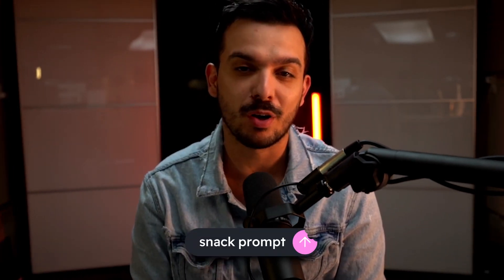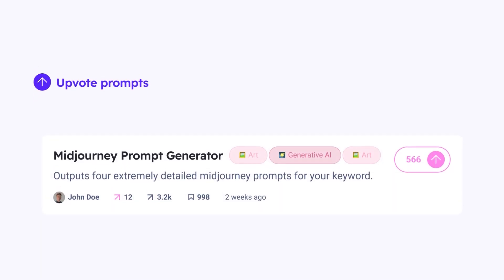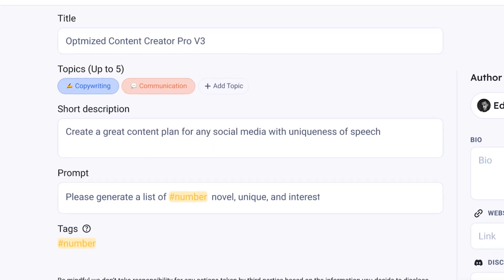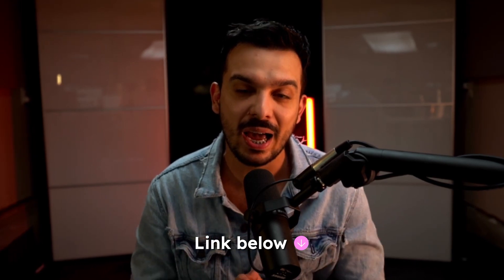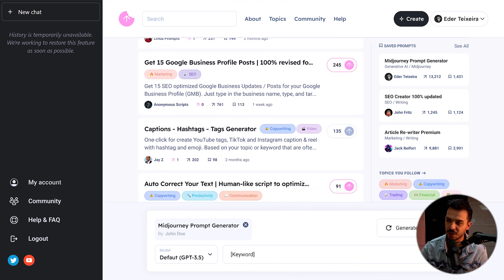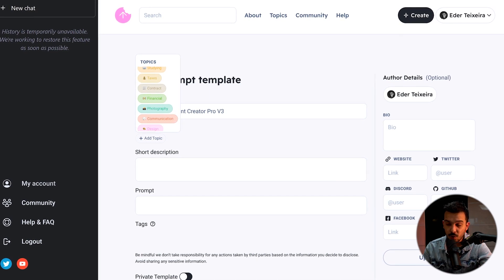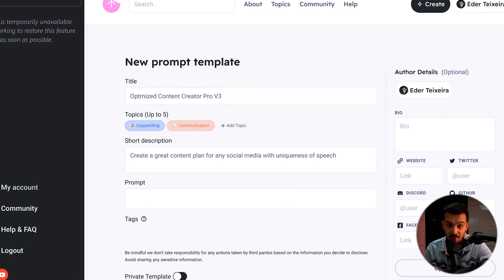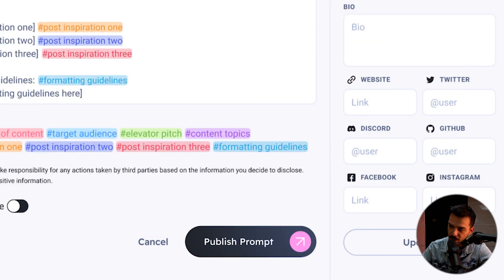The Vision Behind Snack Prompt | A Community-Based Prompt-Sharing Platform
Snack Prompt is a prompt discovery platform that integrates directly into ChatGPT's interface. You can upvote the best prompts, bookmark your favorites, and even participate in the prompt marketplace – without ever switching tabs.

Plus — it's 100% free!

504 Views - Oct 24, 2023

Chatpers:
00:00 - What is Snack Prompt
00:29 - Team Collab Feature
01:01 - Platform Demo
01:19 - How to Create a Prompt
01:42 - Tag Feature
01:53 - Publish Options
02:03 - Upcoming Features

Transcription:
Hey everyone, I'm excited to share the vision of Snack Prompt with you today.

Imagine a place where you can find the top AI prompts of the day curated by your passionate community.

- Create your own AI prompts, keeping them private or sharing them with the community.
- Upvote your favorite prompts, helping to surface the most valuable content.
- Follow brilliant prompters, learning from their expertise and creativity.
- Customize your own experience, following topics that resonate with you.

We're just getting started.

Soon we'll be launching the first AI prompt collaboration tools for teams. This game-changing feature will enable you to organize your prompts and lists, and collaborate with your team to create even better prompts. Join me on this exciting journey as we unlock the full potential of AI together.

Sign up for early access and become part of our growing team of AI enthusiasts that simplify the way we interact with AI, one prompt at a time. Welcome to Snack Prompt.

Here's a platform demo. Snack Prompt is built right inside GPT, so you just go to chat GPT the same way you would when generating a prompt. You'll see the top prompts of the day and can follow topics, with the first half of the homepage catering to your interests.

Creating prompts is super easy – just go to "create" on the top of the website, fill in the title, choose up to five topics, write a short description, and type out your prompt just like a social media post. You can add a placeholder, or what we call a tag, by writing #. When you're done, you can choose to keep the prompt private or make it public.

We're working on lots of new features, like the ability to create lists and teams, and share private prompts within your team. Snack Prompt makes it easy to create prompts, keep them private or public, share them with the community, or simply distribute them among your team to collaborate and make your prompts even better.

Welcome to Snack Prompt!